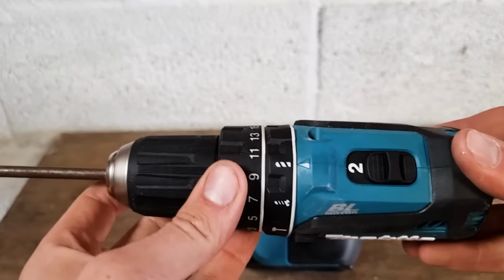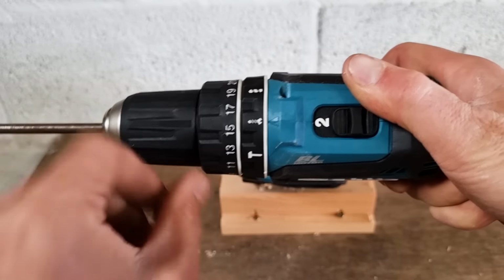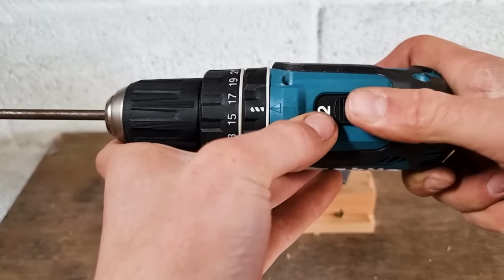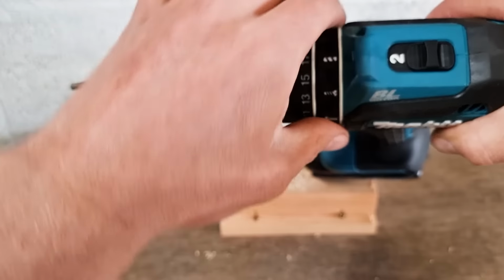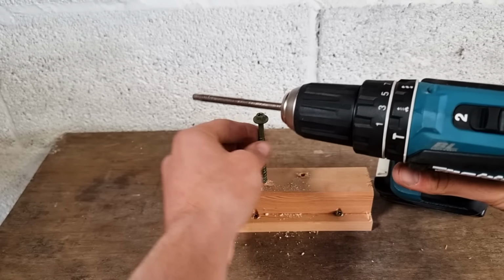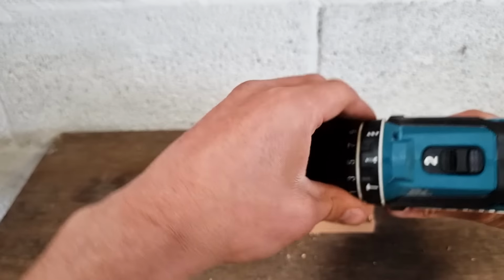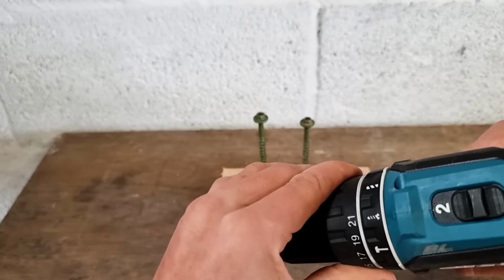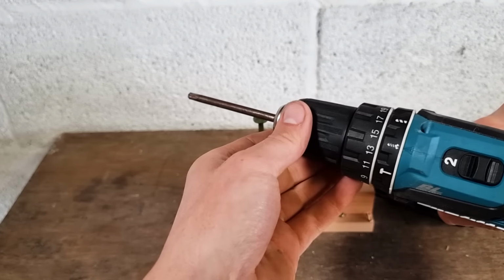What Do The Numbers On A Makita Drill Mean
Are you looking at your new drill but don't know what the numbers on the side mean? Don't worry, we're here to help! In this video, we'll show you the basics of what the numbers on a Makita drill mean and how to use them to figure out your drill's specifications.

So be sure to check out this video to learn all you need to know about the numbers on a Makita drill!